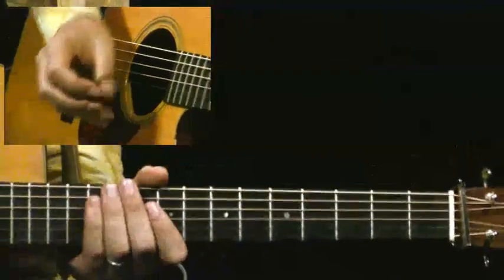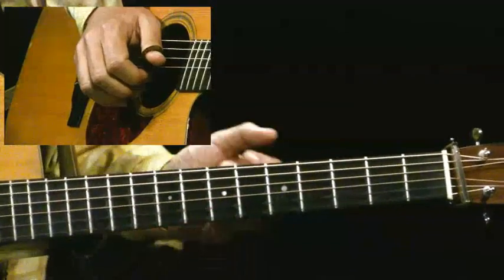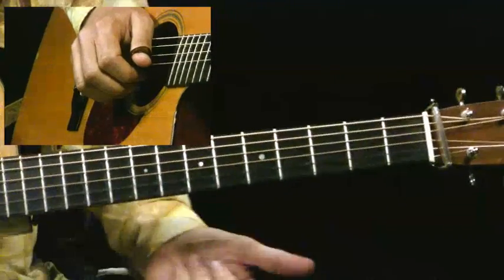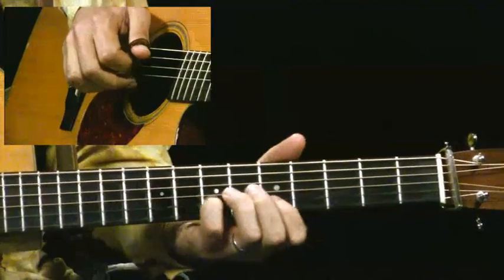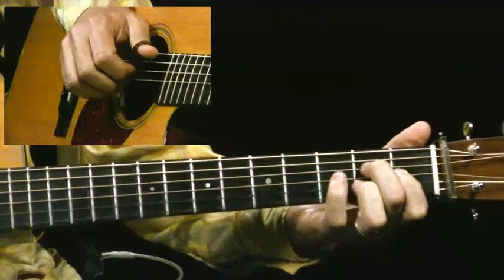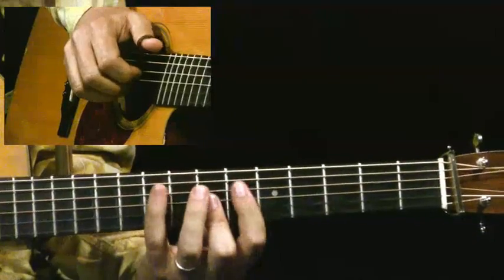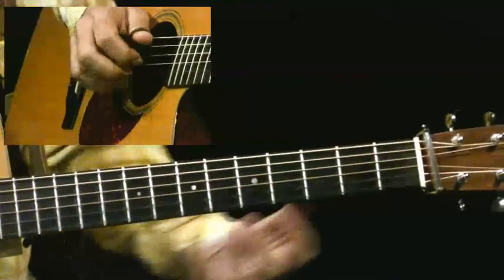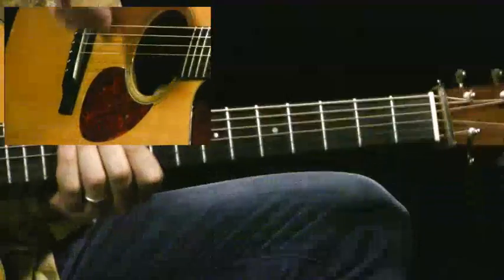The Lone Arranger - #5 500 Miles Arrangement - Guitar Lesson - Pete Huttlinger